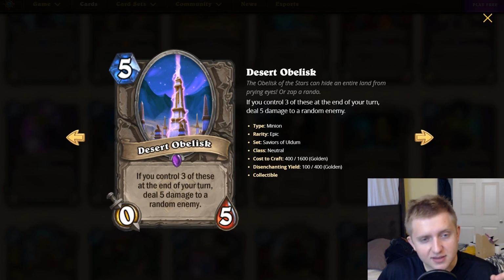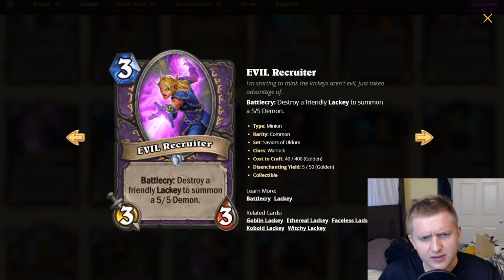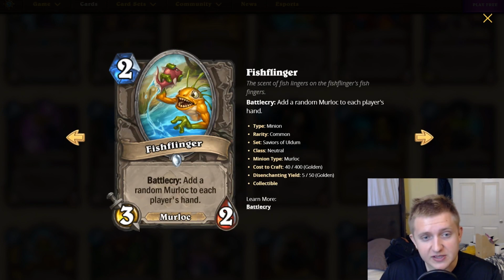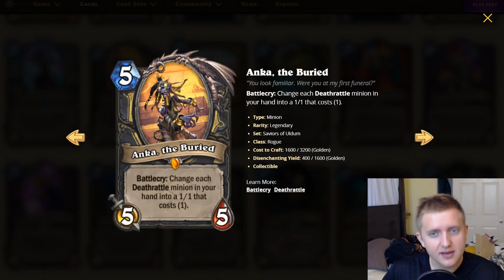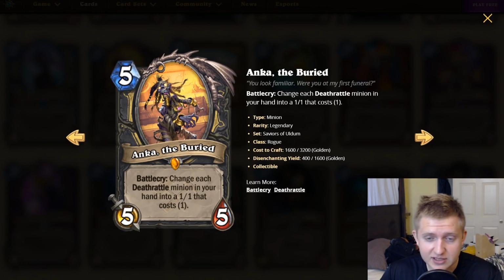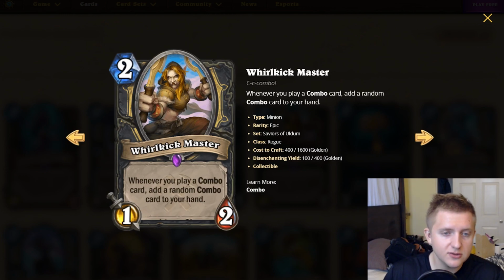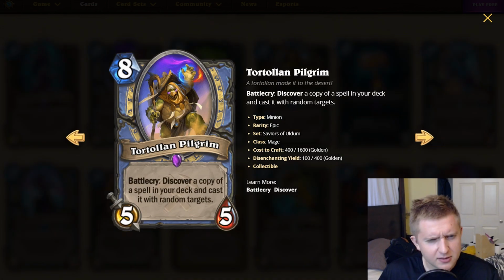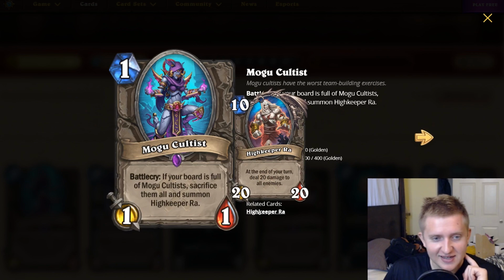Saviors of Uldum Card Review #2